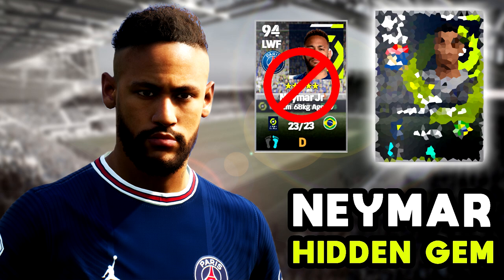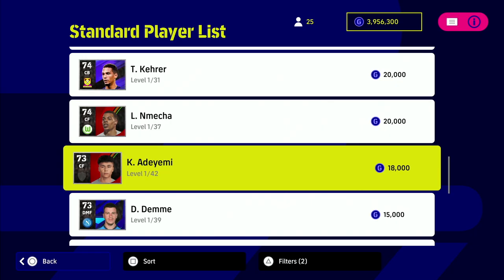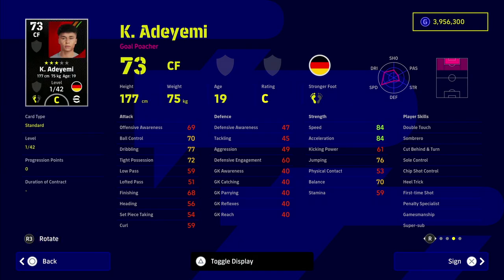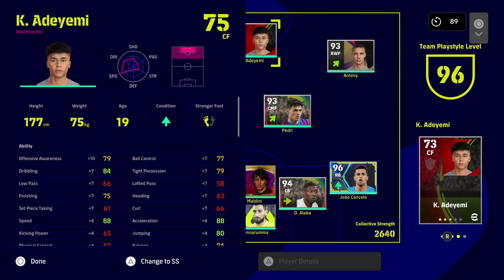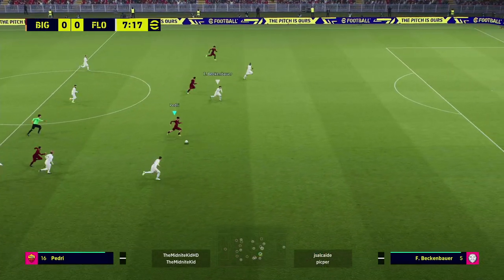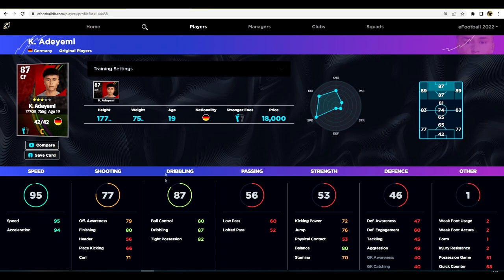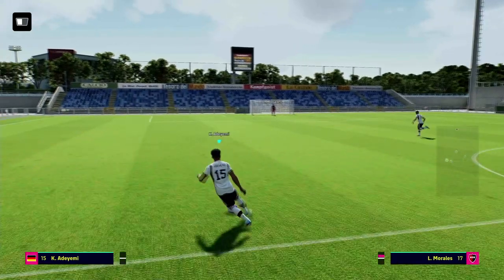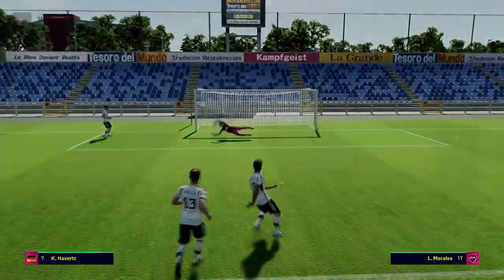eFootball 2023 | HIDDEN GEM - The CHEAP MBAPPE